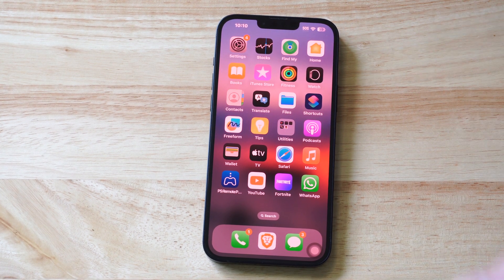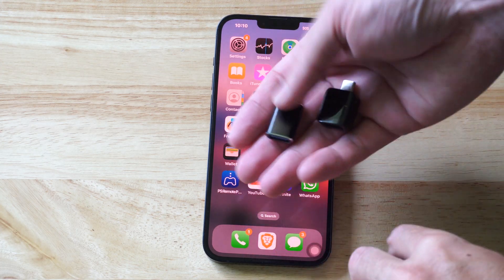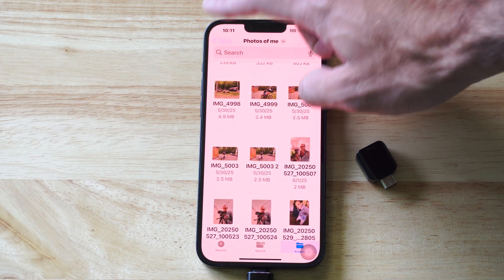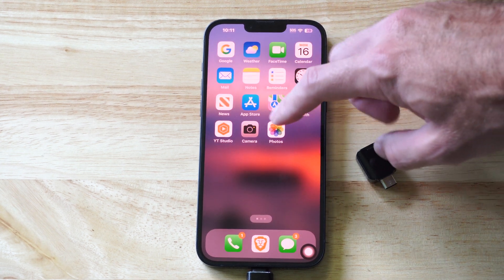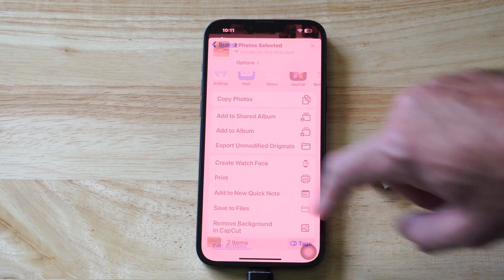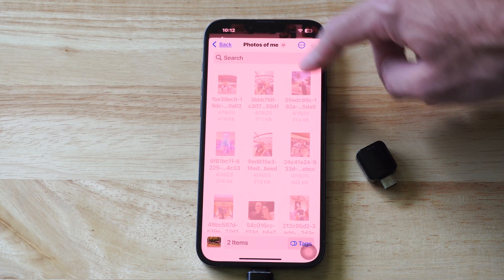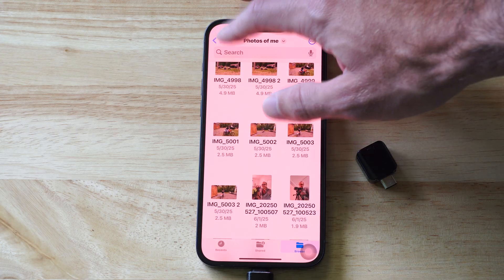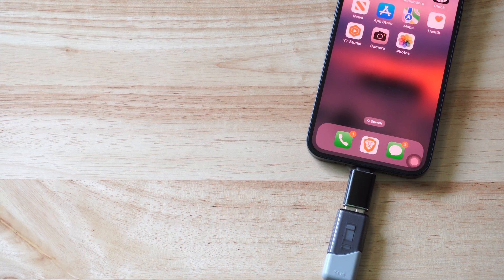How to Transfer Photos from iPhone to USB Flash Drive (Best Tutorial)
Using a Lightning to USB Adapter with a Standard USB Flash Drive
Connect the Flash Drive:

Plug the Lightning to USB 3 Camera Adapter into your iPhone’s Lightning port.

Insert the USB flash drive into the adapter’s USB port.
If prompted, connect a power source (e.g., Lightning charger) to the adapter for sufficient power.

Unlock your iPhone to allow the connection.
Open Files App:

Launch the Files app on your iPhone.
Under Locations, find the USB flash drive (e.g., “Untitled” or drive name). If it’s not visible, check the connection or formatting.
Select Photos:

Tap Select (top right), choose photos to transfer, or select an album/use Select All for bulk transfers.

Tap the Share icon (square with upward arrow).
Transfer to Flash Drive:

Select Save to Files in the Share menu.
Navigate to the USB flash drive, choose or create a folder, and tap Save.
Wait for the transfer to finish (time depends on photo size/quantity).
Safely Eject:

In the Files app, tap the Eject icon next to the flash drive’s name.
Disconnect the flash drive.